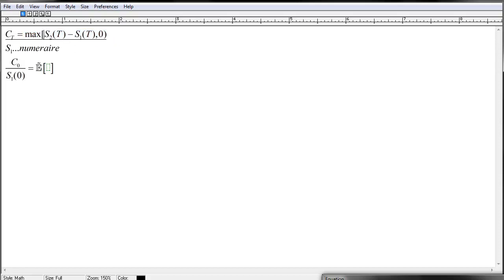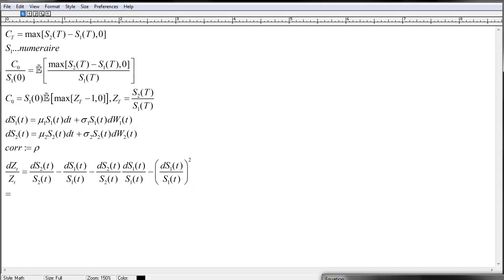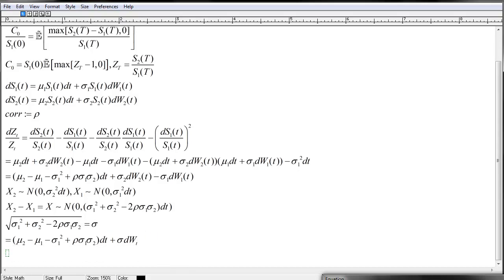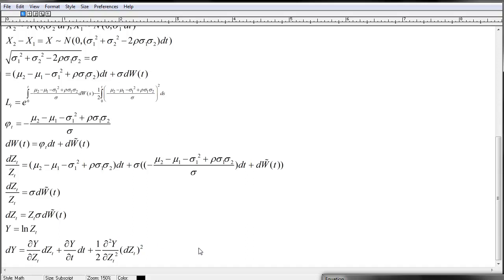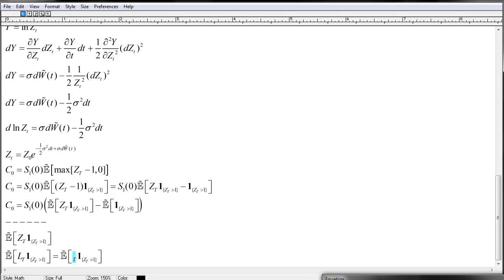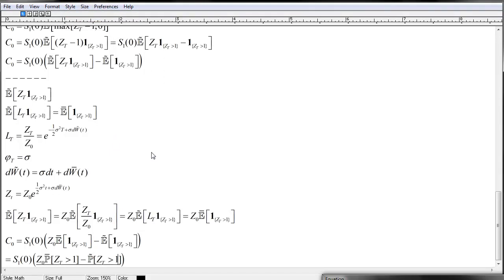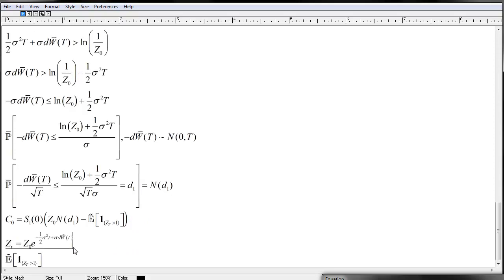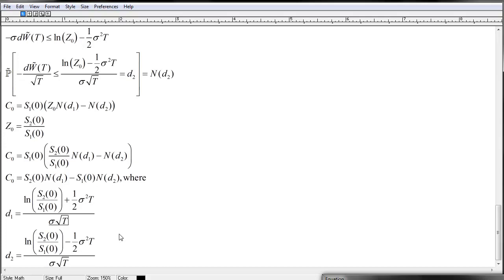Margrabe model (option formula). Change of numeraire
In this video I derive "exchange option" model, which allows you to exchange one stock for another. This model was initially introduced by Margrabe (1978). I, as usual, use the martingale approach of derivation. The visitor should be already familiar with major concepts of stochastic calculus to completely understand and to get the most of the video.